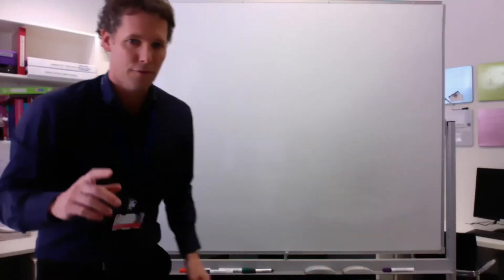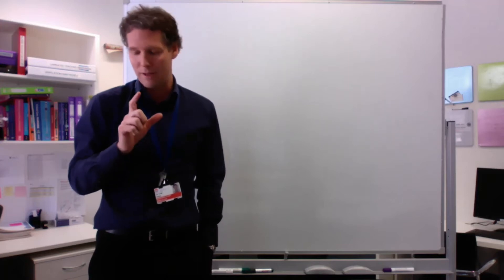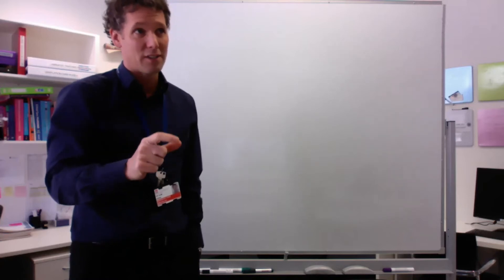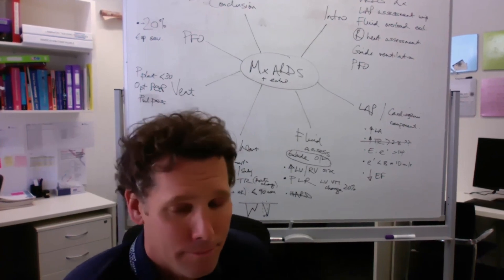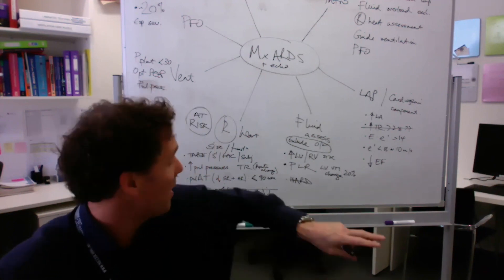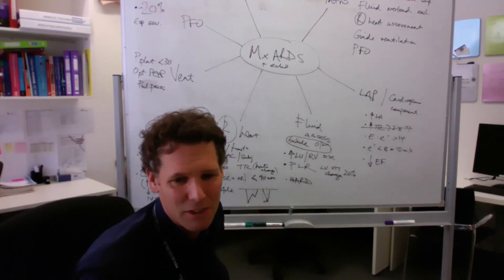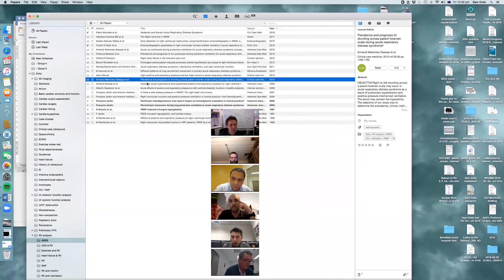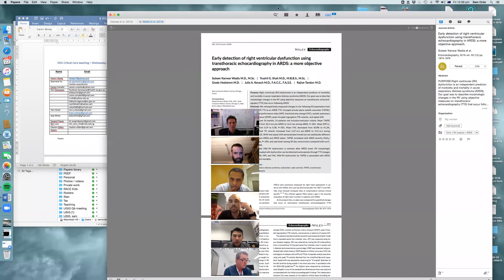Echo in Respiratory Failure